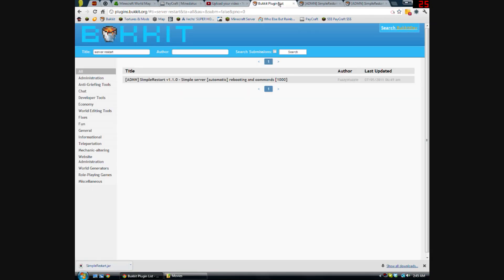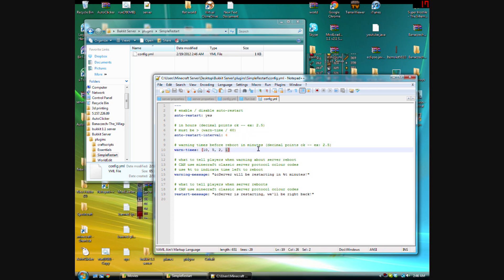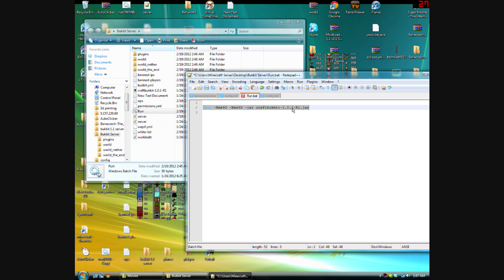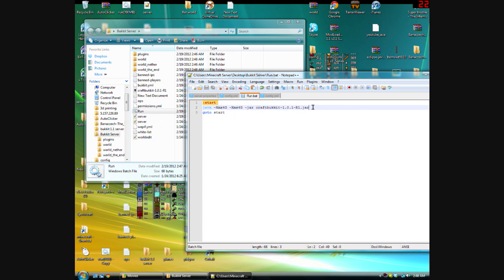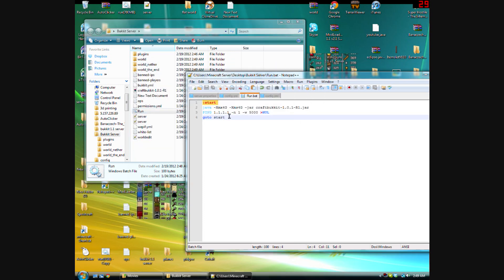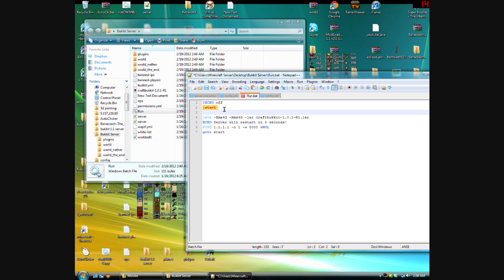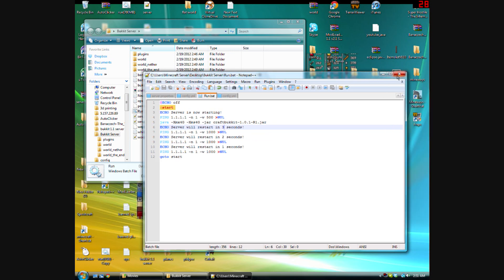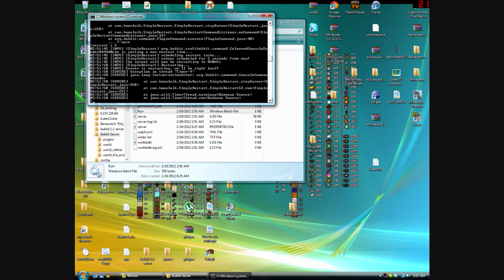Auto Bukkit Server Restarting - How to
How to set up your bukkit server to automatically restart at a set time.